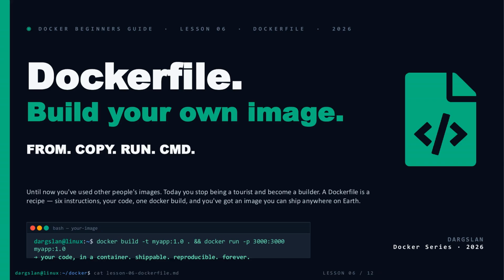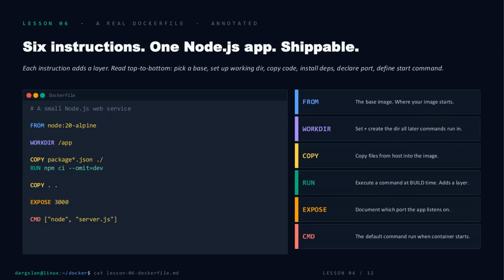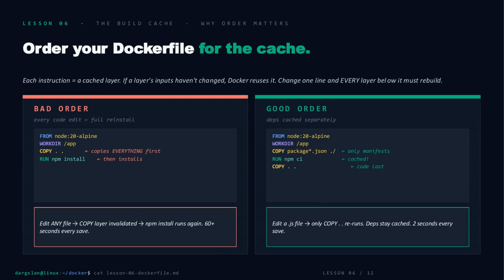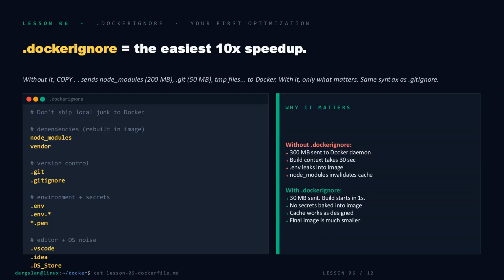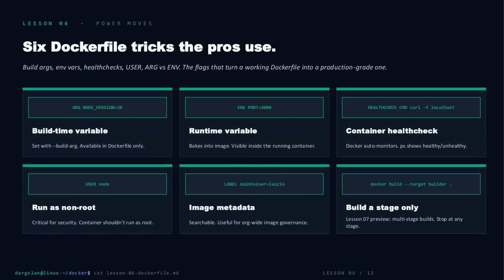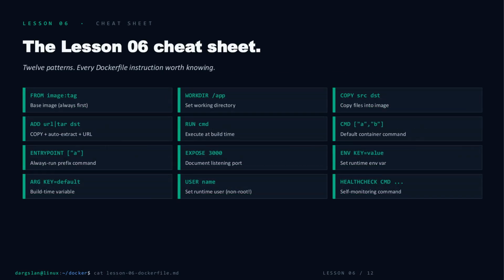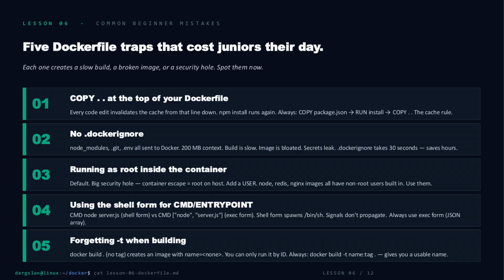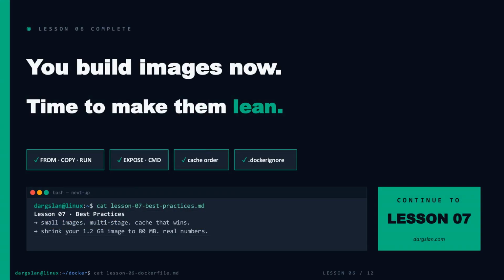Write Your First Dockerfile (FROM, COPY, RUN, CMD explained)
Today you stop being a tourist. You become a builder. We write a real Dockerfile
for a Node.js app — with the 6 instructions that cover 90% of cases — and learn
the cache-friendly layer order that makes rebuilds 30x faster.

⏱ Chapters
00:00 From "user" to "builder"
01:00 The 6 instructions you need
02:0 A real annotated Dockerfile (Node.js)
03:00 docker build + tagging
03:30 The cache: order matters HUGE
04:00 .dockerignore — the easy 10x speedup
05:00 CMD vs ENTRYPOINT (the classic confusion)
06:00 Continue to Lesson 07

📺 Previous: Lesson 05 — Networking
📺 Next: Lesson 07 — Best Practices